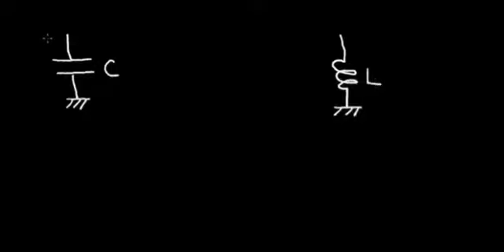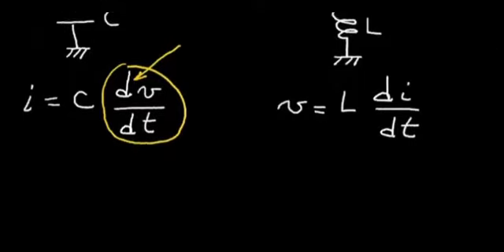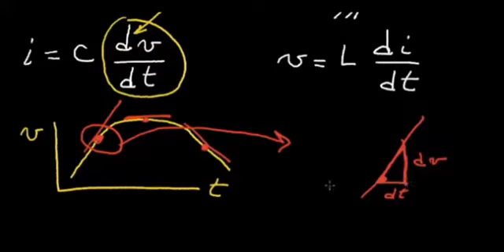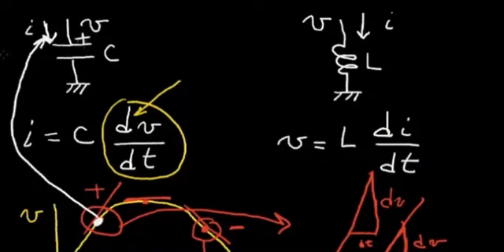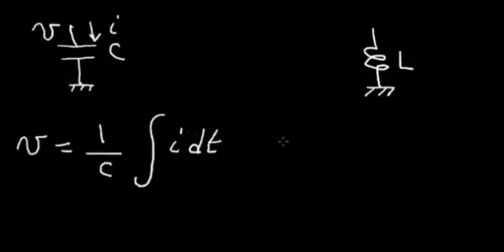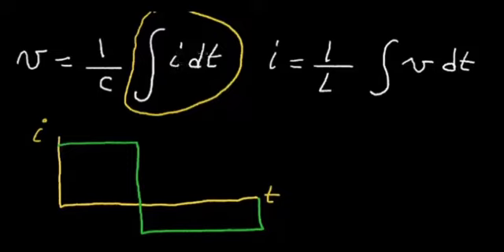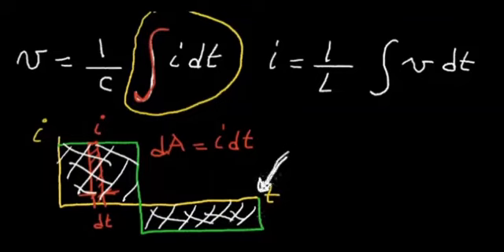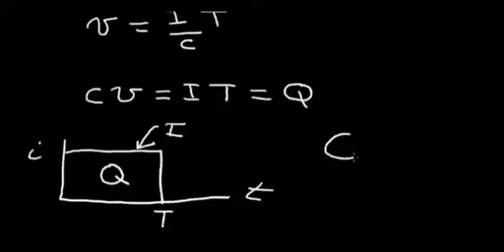Capacitor and Inductor Math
18 Concepts from Calculus are presented for the current and voltage equations for the capacitor and for the inductor.